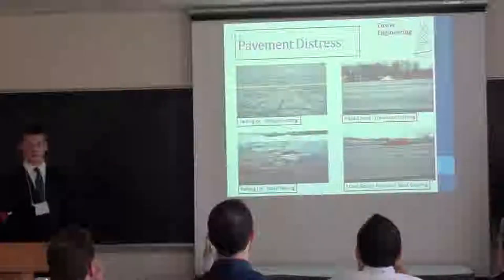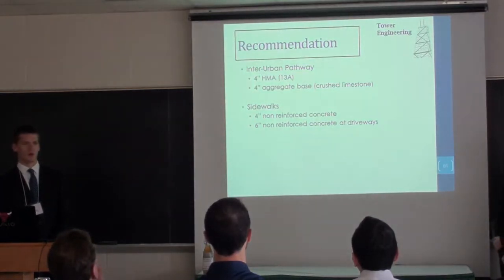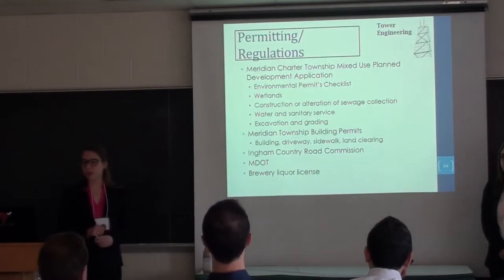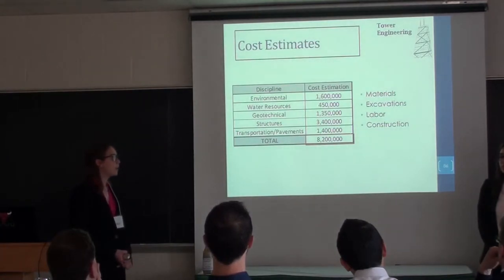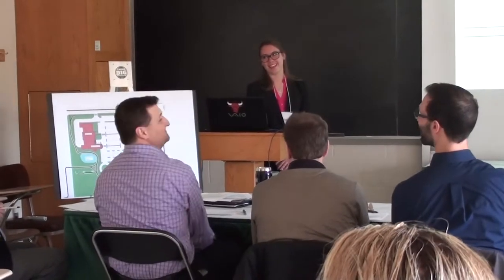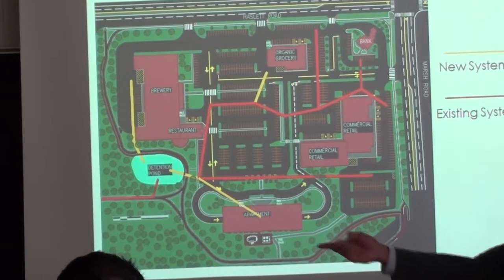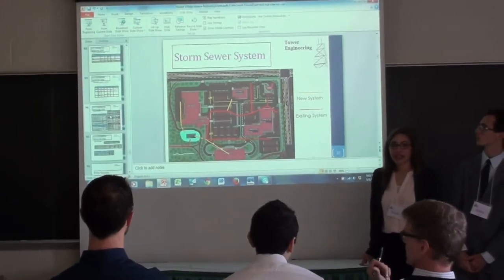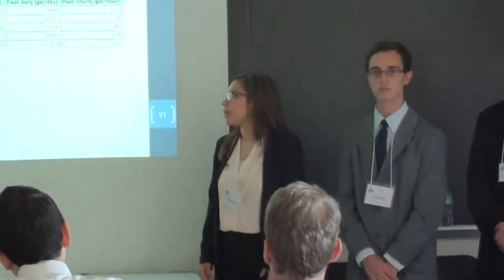Tower Engineering Part 2